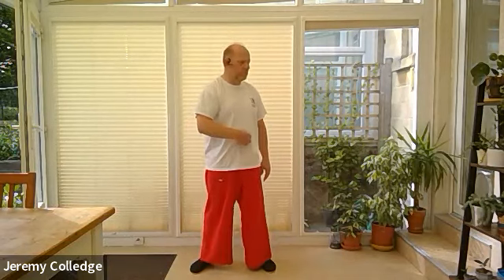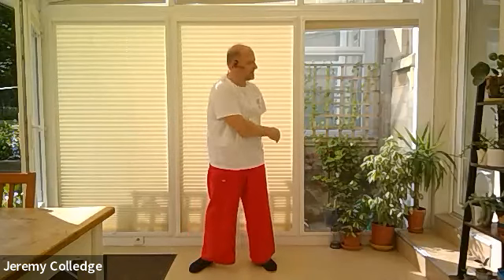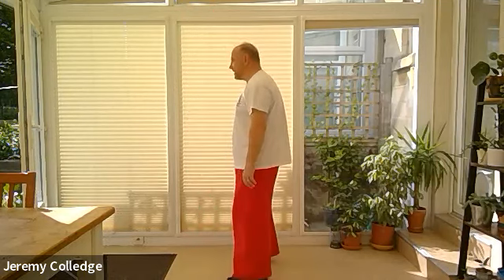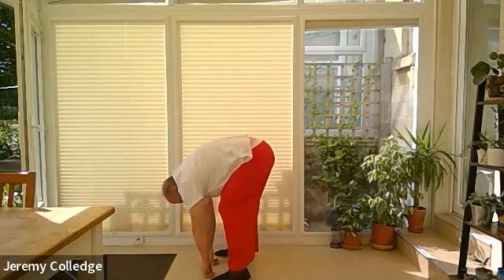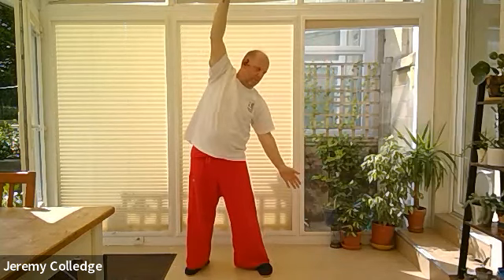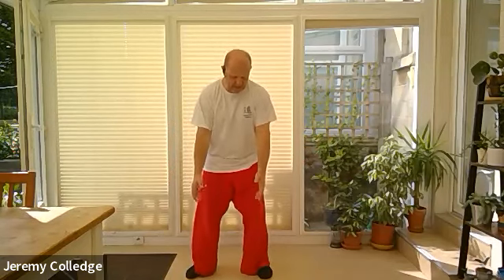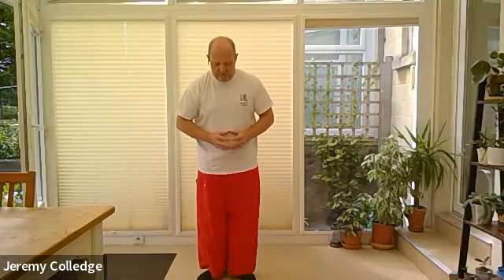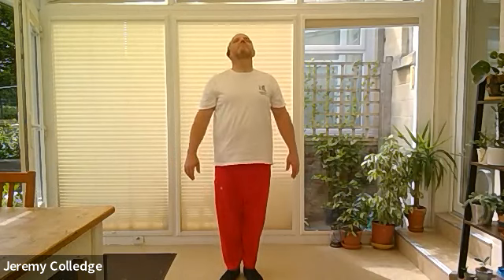26 July 2023 Healing Class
Last time round for this standing Meditation class that incorporates La Qi healing.
I incorporated some basic organ healing sounds too!
It's very simple and basic in detail, but all you need to heal very deeply...
We go into all the major body system and deep into the organs to heal throughout!

Standing or Sitting Meditation, it's a powerful tool, it's so simple and easy, but totally absorbing.
Learn total healing for Mind, Body and Spirit.
These are classes that ANYBODY can follow.
Stand, Sit or Lie Down and listen!